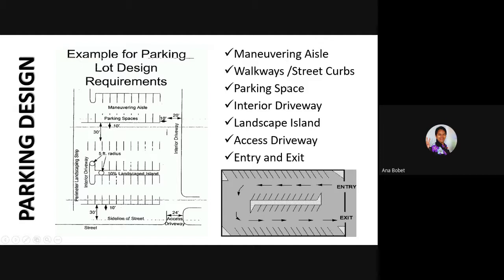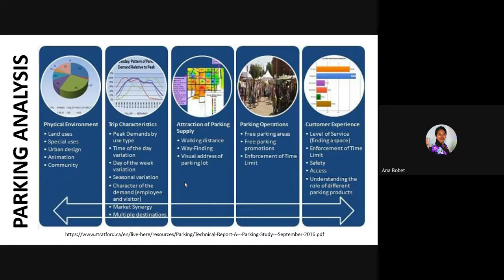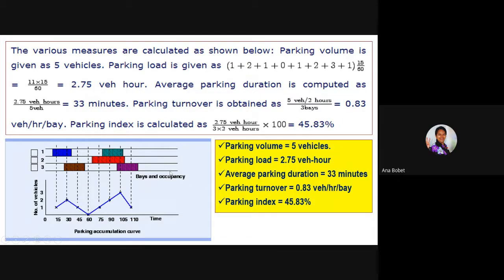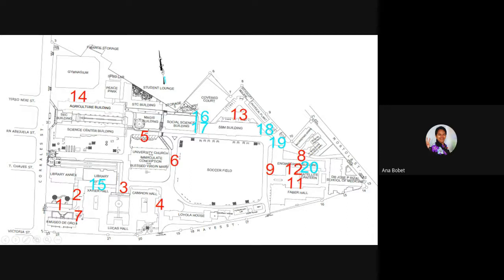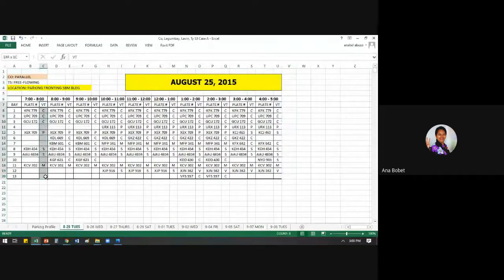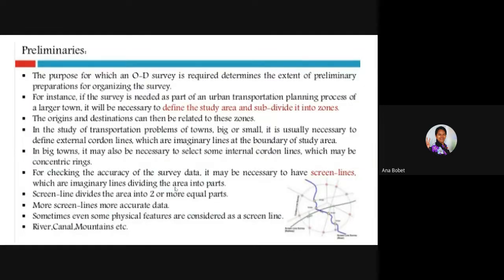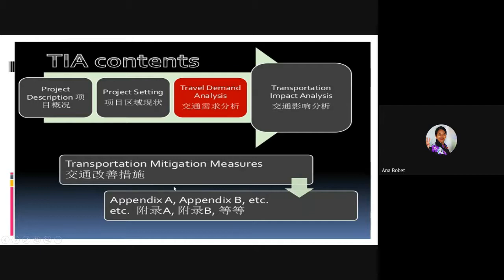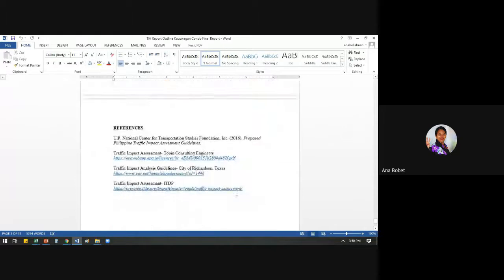Sync 6: CE 26 (Sept 24)